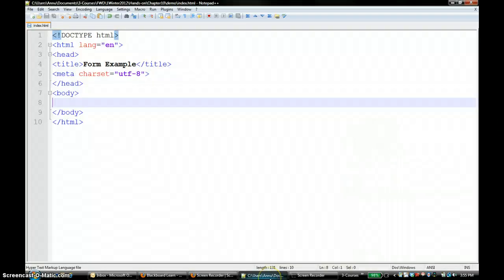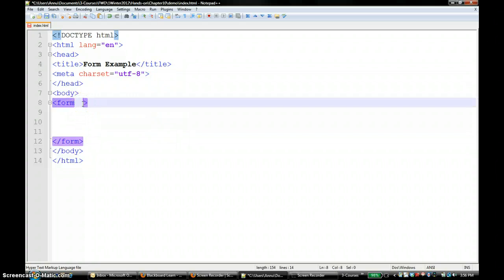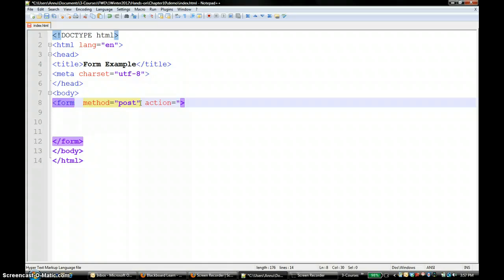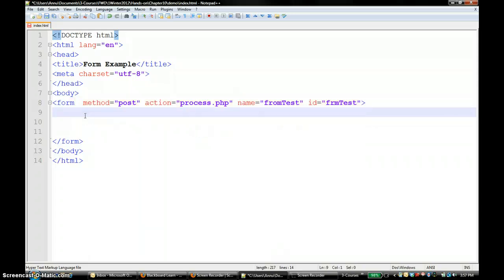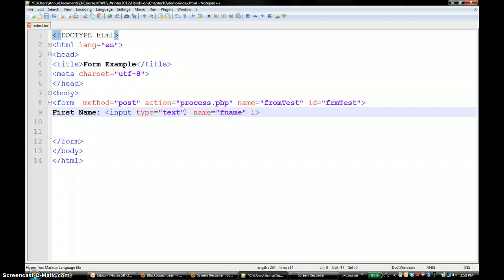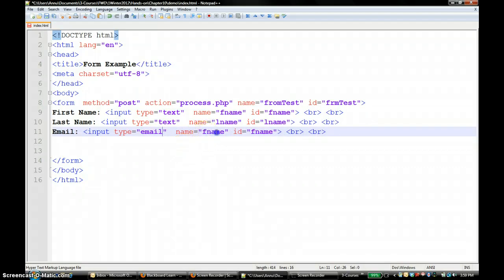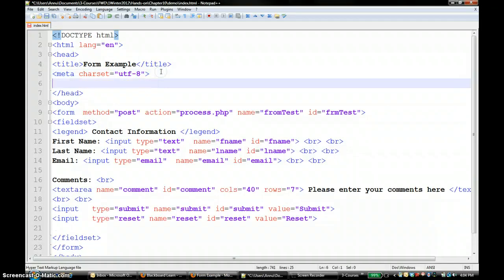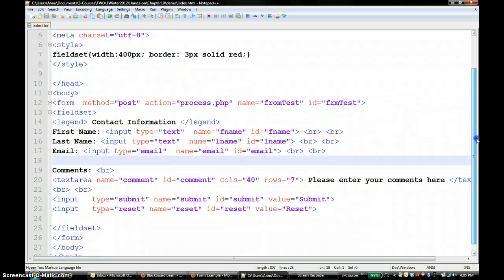Processing form- part 1- create the form web page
Processing form info -Part 1 : create the form